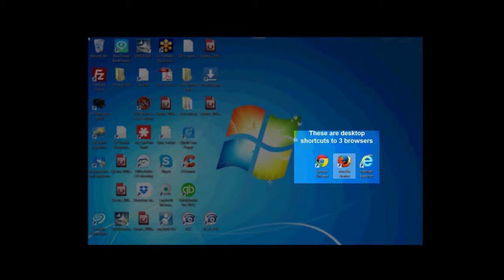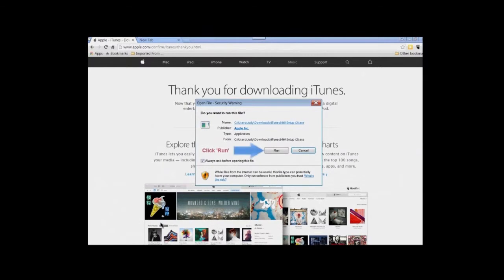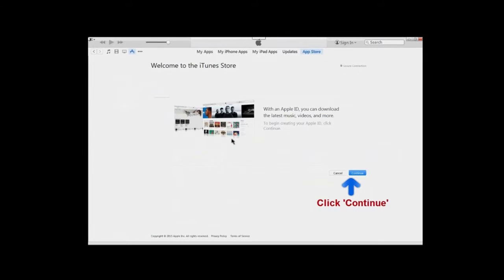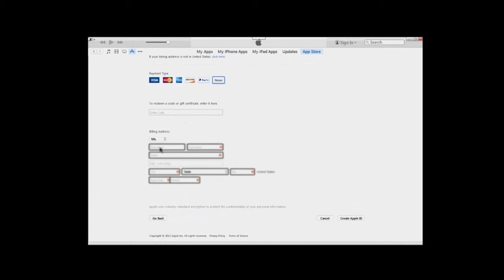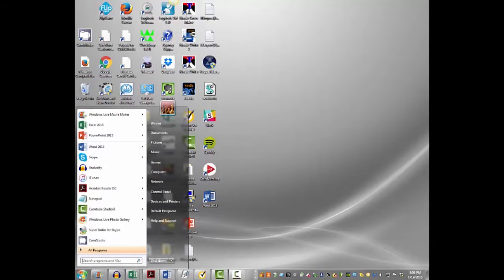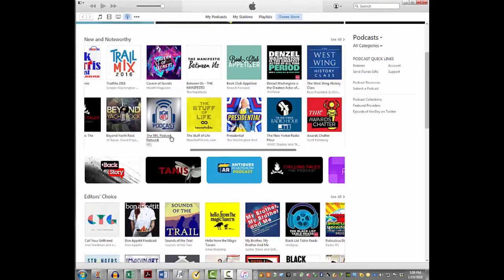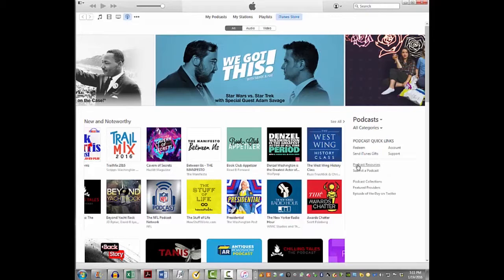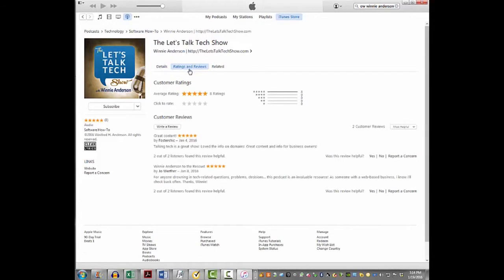The Let's Talk Tech Show - How to listen to podcasts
Demystifies software, systems, services, and apps needed to run and grow a profitable business.

In this episode, my production assistant Judy Jordan and I explain how you can set up an Apple ID  then search for, find, rate, and review podcasts.

Be sure to visit the show's to listen or download episodes and get the show notes and resources.